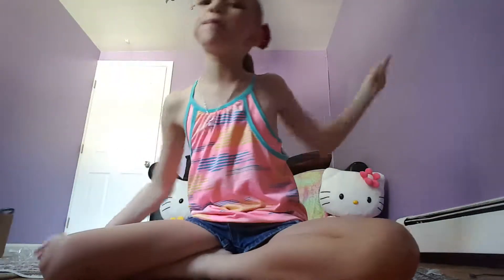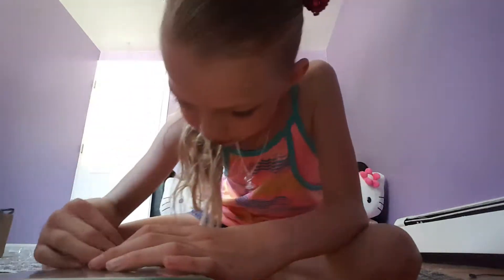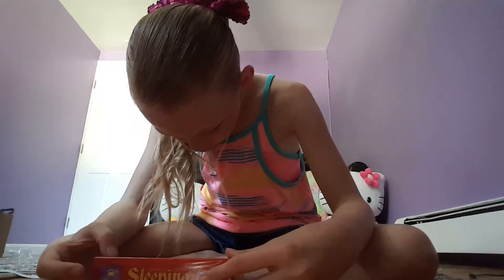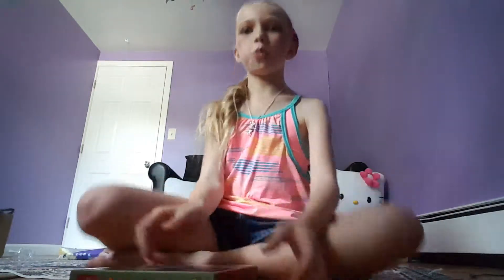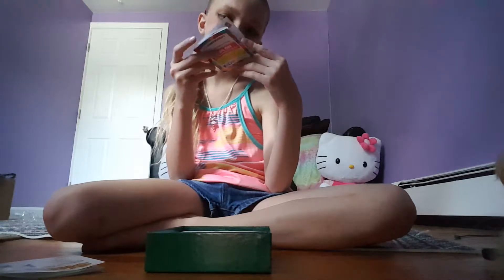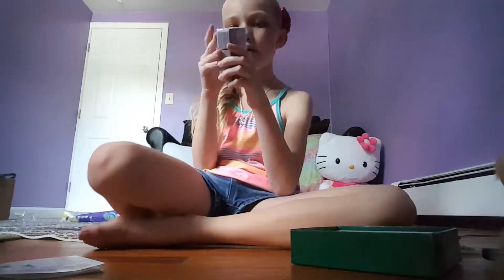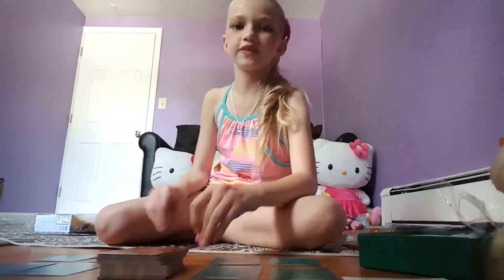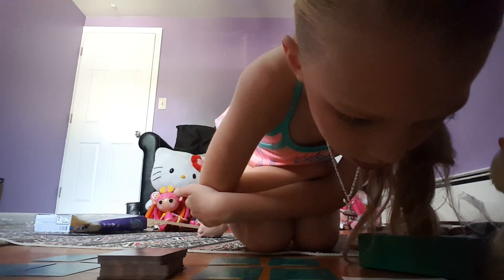part 2 gift unwrapping